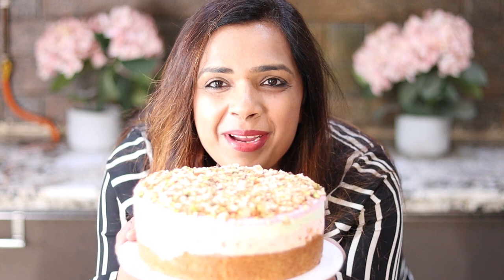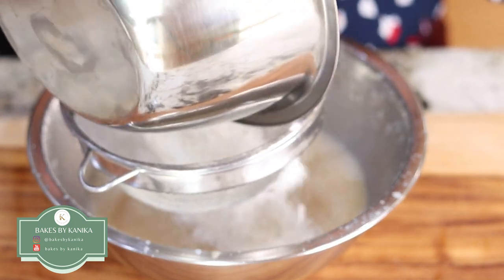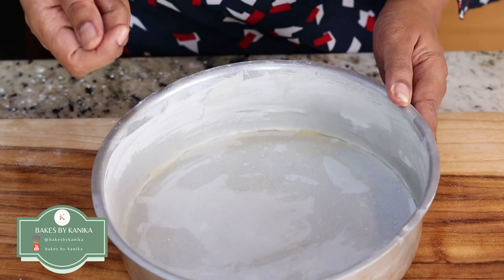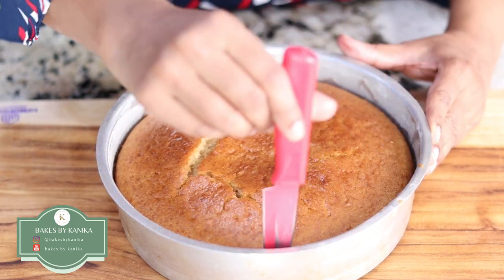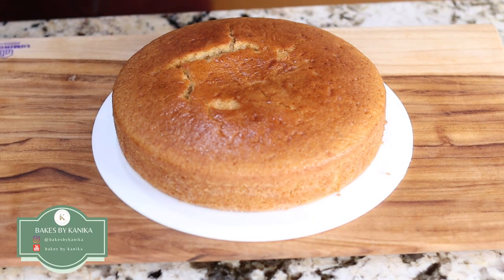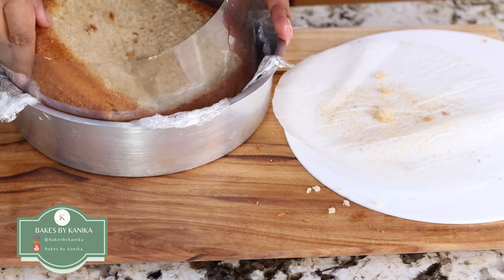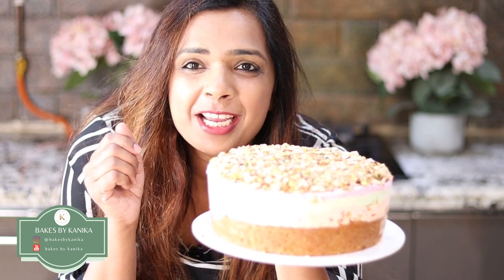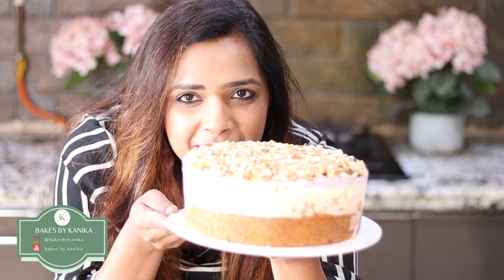Cassata Ice Cream Cake – King of Summer Cakes!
Are you ready to impress your guests and family with this super easy dessert?
I am sure this will be the star of your party and you will be the hero!

So, lets make a Cassata Cake which is layering of an Eggless Vanilla Cake with 3 flavors of Ice-Creams and loaded with loads of nuts!

A Recipe not to be missed!!

Recipe
Ingredients
Eggless Vanilla Cake Ingredients
Dry Ingredients
AP Flour / Maida – 270gm
Baking Powder – 7gm
Baking Soda – 4 gm
Wet Ingredients
Castor Sugar – 225 gm
Vanilla Extract – 1 Teaspoon
Water – 150gm
Oil – 150gm
Curd (Thick) – 210gm
Vinegar – 1 Teaspoon
Ice Creams
Tutti Fruity Ice-cream – 400gm(approx.)
Green Pistachio Ice-cream – 400gm(approx.)
Strawberry Ice-cream – 400gm(approx.)
Topping
Chopped Nuts (Lightly dry roasted)
 Almonds – 2 Tablespoons
 Cashews – 2 Tablespoons
 Pistachio – 2 Tablespoons
Procedure
1. Cake
1) Pass the Dry Ingredients through a sieve and mix well
2) In a separate bowl, Beat Curd and Sugar together using electric hand mixer or using hand wire whisk.
3) Add Oil and Vanilla and beat well.
4) Now add the dry mix in 2 batches into the wet mix and gently mix using your hand-held spatula or balloon whisk. Do not over work the batter
5) Grease and flour an 8” cake pan. Add a parchment paper at the bottom of the cake tin.
6) Add vinegar to the cake mix and mix well.
7) Add the batter to the cake tin.
8) Bake the cake in a Preheated oven at 180 degrees Celsius for around 40 minutes.
9) Once baked, cool the cake completely on a wire rack before assembling the Ice-cream cake.
2. Assembling the Ice-cream cake
1) Take the same cake tin in which you baked the cake. Clean it.
2) Oil the pan lightly.
3) Put cling foil in the pan as shown in video.
4) Place an acrylic sheet/ parchment paper as shown in the video.
5) Trim the dome of the Cooled cake and then put the cake in the pan with sheet around the perimeter of the circle, as the first layer.
6) Add Tutti Fruity Ice-cream (soft and not melted) as the second layer and smooth it out using a spatula.
7) Cover with a cling foil and freeze for 2-3 hours till the ice-cream sets.
8) Now, Add Green Pistachio Ice-cream (soft and not melted) as the third layer and smooth it out using a spatula.
9) Cover with a cling foil and freeze for 2-3 hours till the ice-cream sets.
10) Now, Add Strawberry Ice-cream (soft and not melted) as the Fourth layer and smooth it out using a spatula.
11) Cover with a cling foil and freeze overnight or at least 8 hours till the ice-cream hardens.
12) Next Morning remove the cake from the pan and set it on a cake board.
13) Load it with Nuts on top as the 5th Layer.
14) Put the cake in a cake box or some airtight container and the keep it in the freezer till you serve it.
15) Your Cassata cake is ready! Enjoy!!